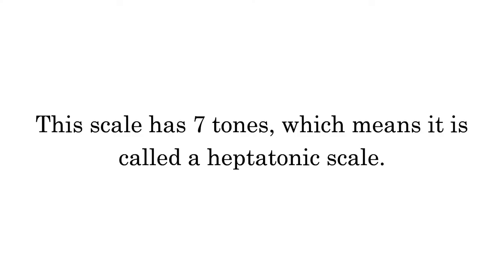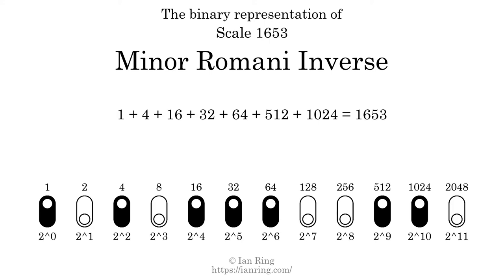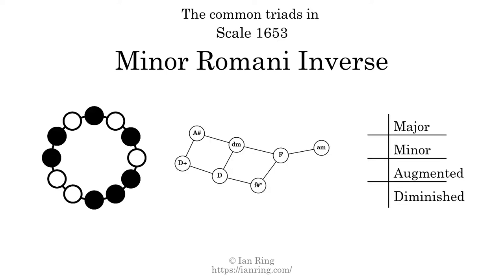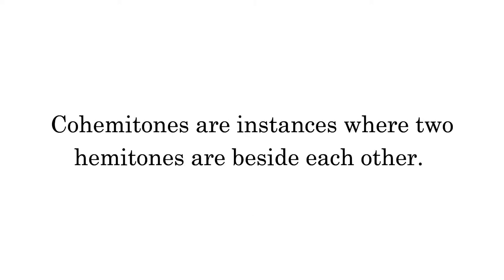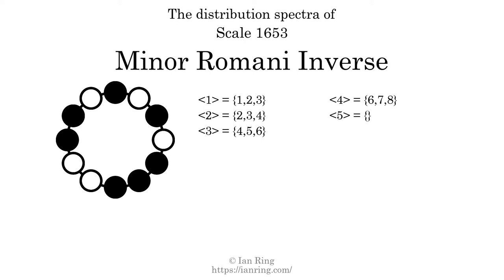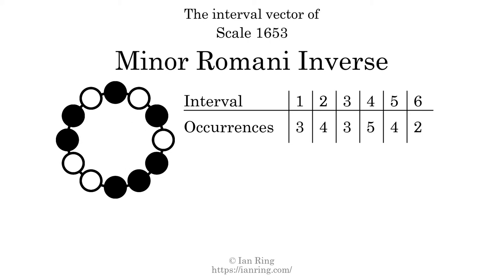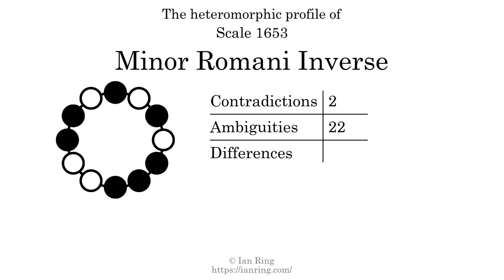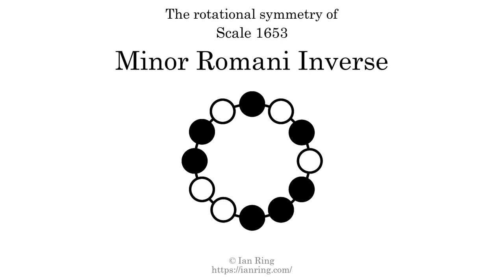Scale 1653: Minor Romani Inverse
More than you will ever need to know about Scale 1653, a heptatonic scale also known as "Minor Romani Inverse". Part of an enormous series of scale analysis videos by The Exciting Universe Of Music Theory.